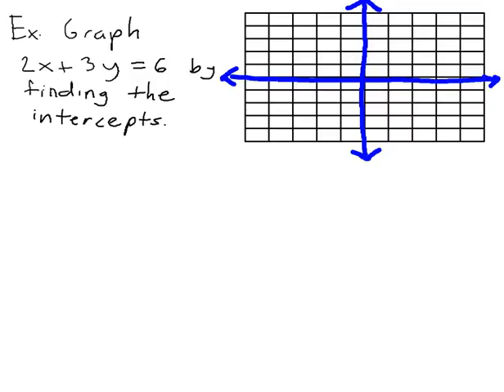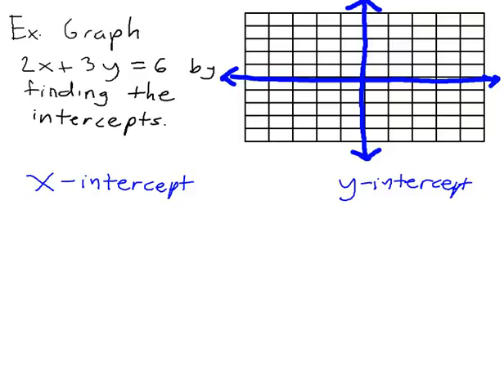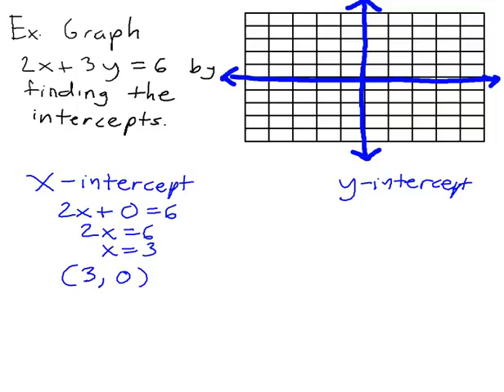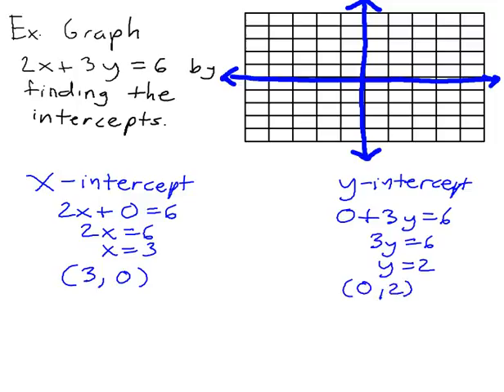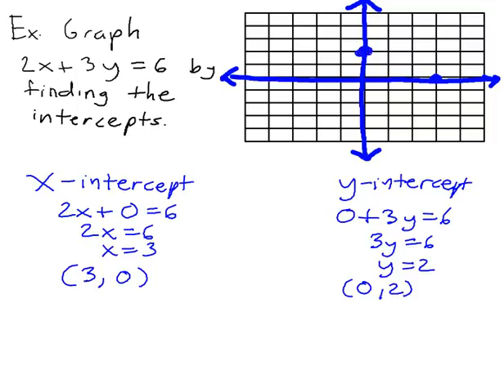MAT 1270 Intercepts